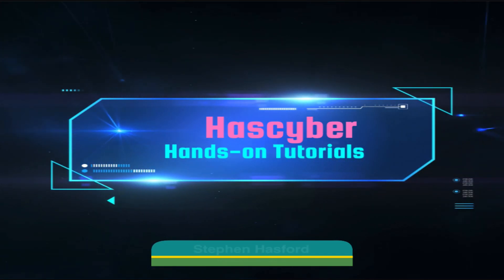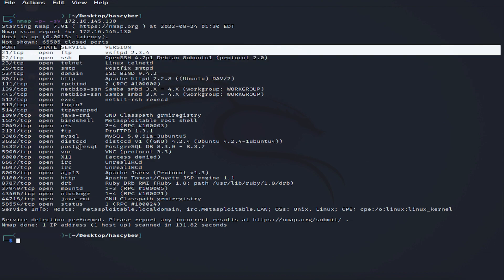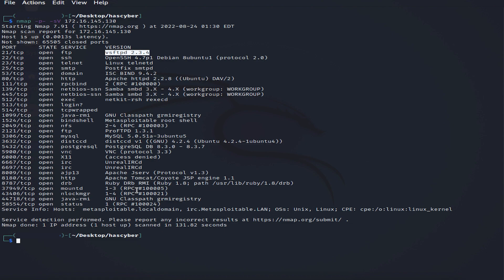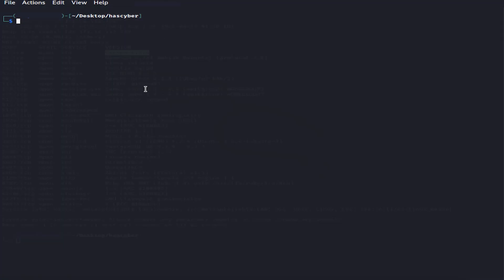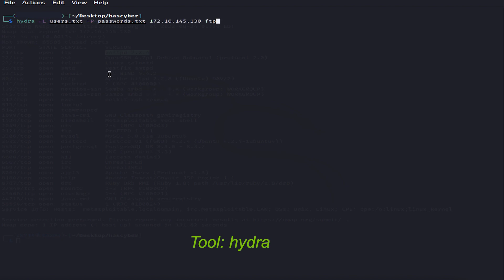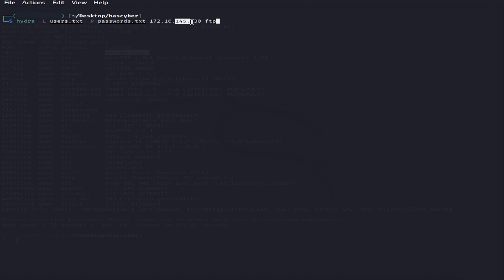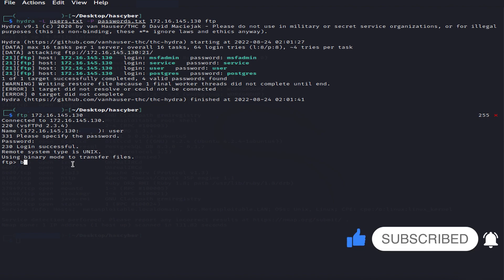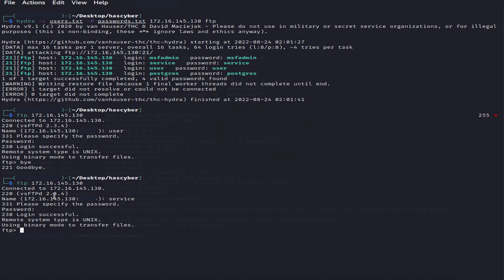Ethical Hacking | Exploiting FTP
2. Ethical Hacking | Exploiting FTP

Welcome to hascyber free ethical hacking hands-on tutorials.

This course is for individuals interested  in learning ethical hacking or penetration testing skills.

It also serves as exams preparation guide for the following exams, OSCP, Comptia Pentest+,  CEH Practicals, kali linux etc.

This also serves walkthrough for metasploitable 2.

In this episode, we will use the hydra tool to brute force the FTP port 21 to gain access.

We will then further exploit the vulnerable FTP service vsftpd 2.3.4 using Metasploit to get a shell on the victim's system.